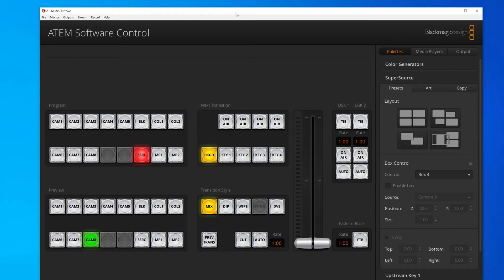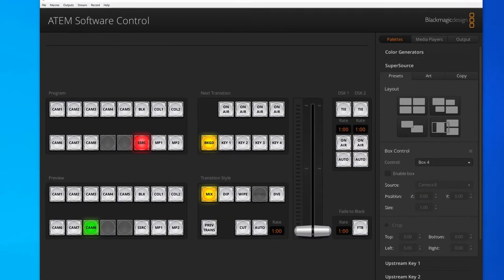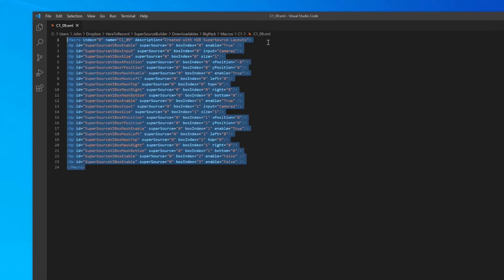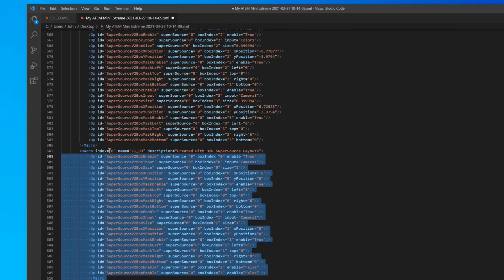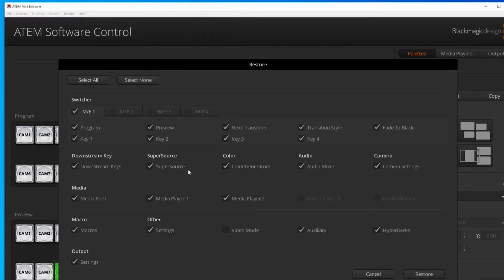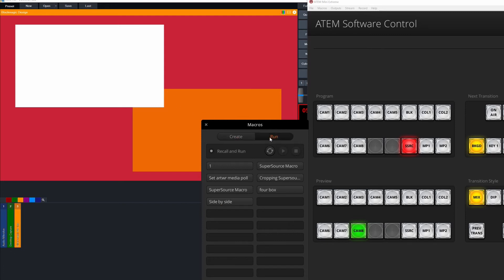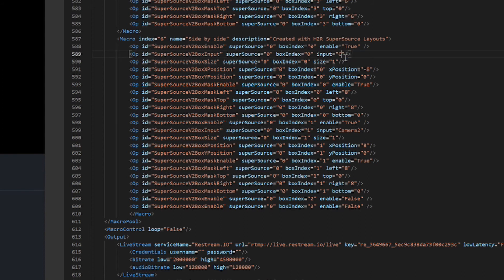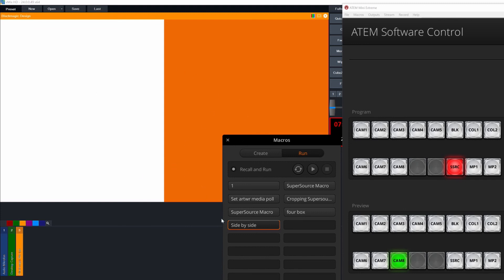ATEM SuperSource tutorial // H2R Layouts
Here's how to use the H2R Layouts tool to build SuperSource layouts for your ATEM Mini Extreme, or even the bigger ATEMs!